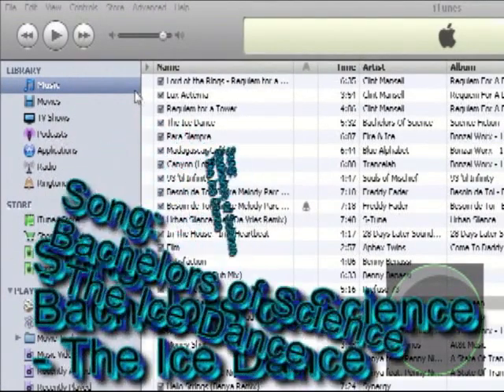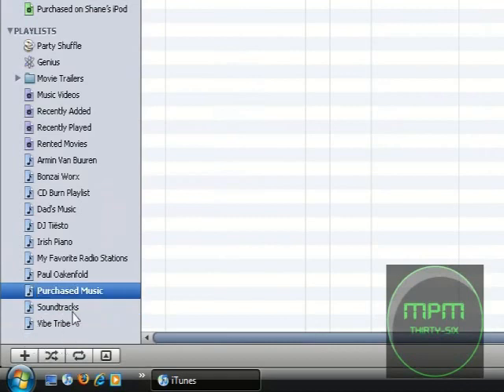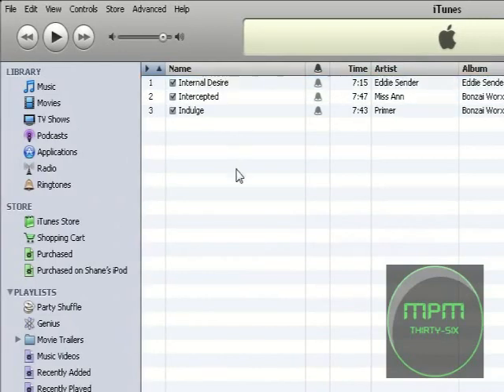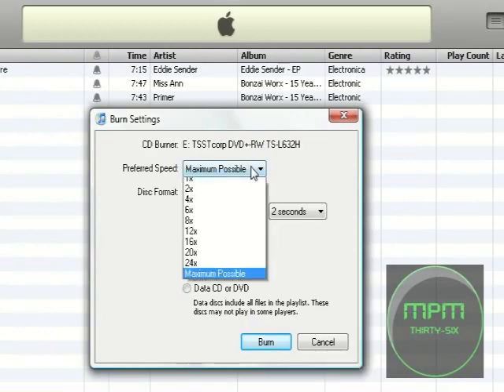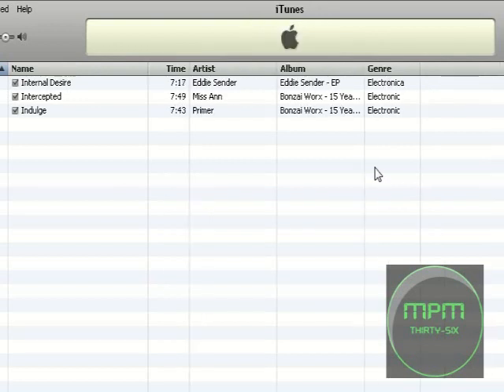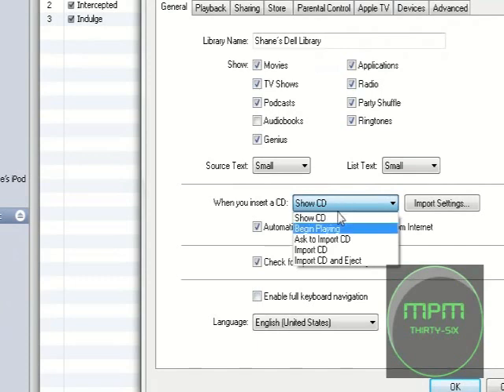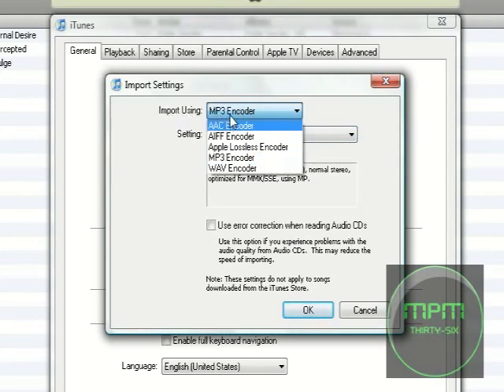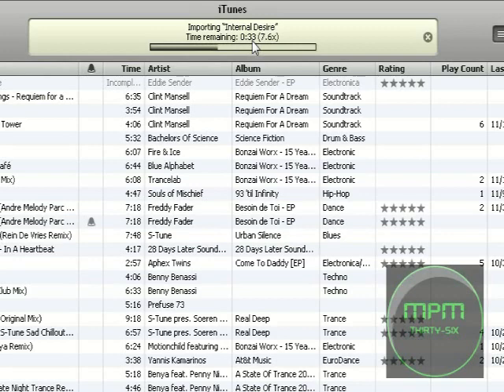How To Convert iTunes Locked MP4 Music To MP3 - Redone for iTunes 8+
I redid this tutorial since iTunes has updated most of their settings in the iTunes 8+

This video shows you how to convert iTunes 'Locked' MPEG4 formatted songs to MPEG3 format, This WILL Require a blank CD (I recommend using a CD-RW so you can reuse over and over ONE CD

There may be many better ways to do this, but this is the easiest...and might not require any downloading

I thought of this myself, I DID NOT WATCH ANY OTHER VIDEOS AND COPY THEM, but anyone has the right to make a help video using the same technique, I do not mind at all...